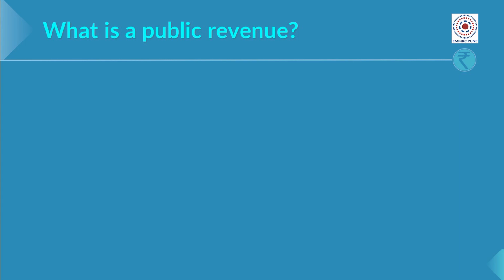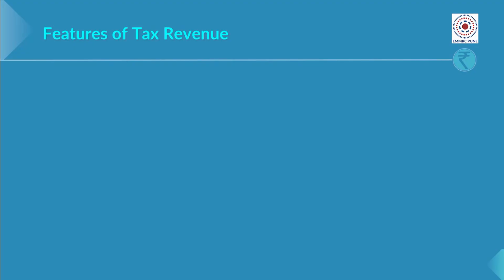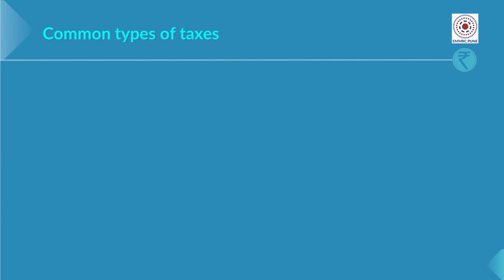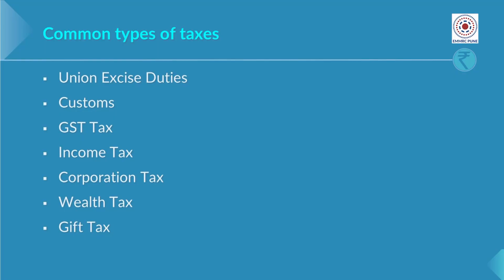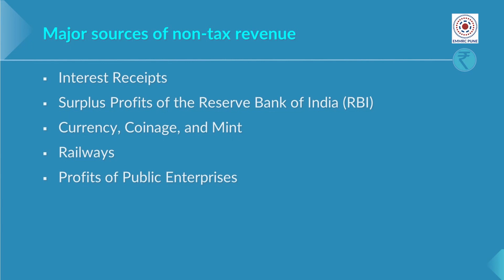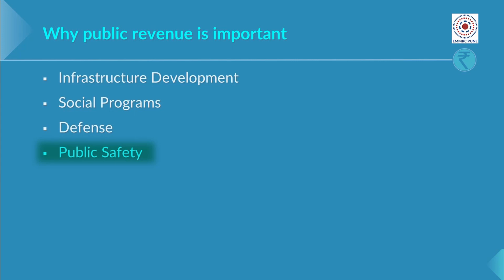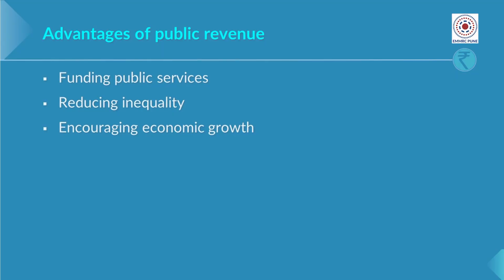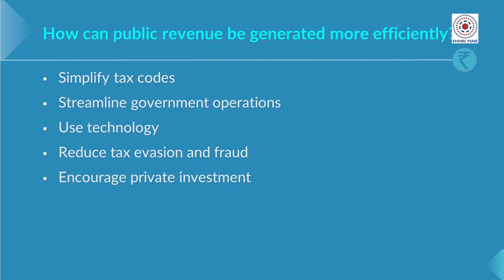W13L3_Public Revenue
W13L3_IM